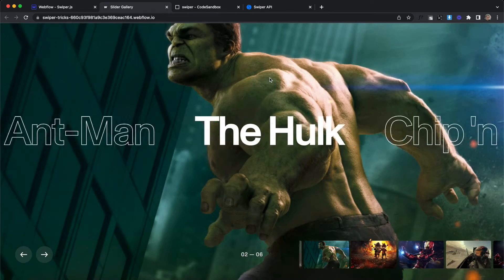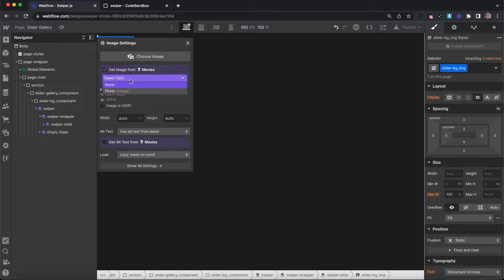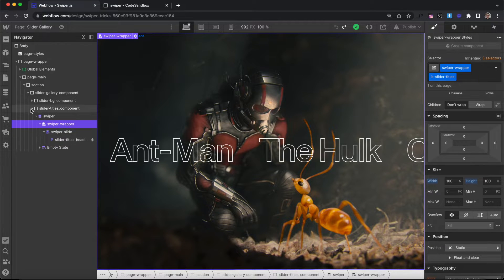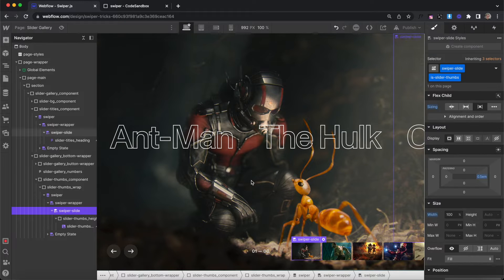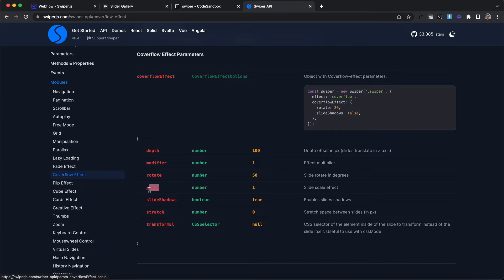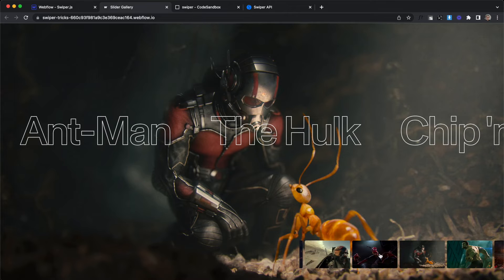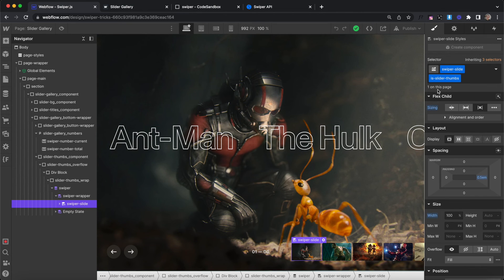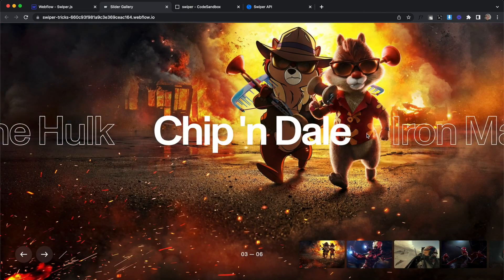Advanced Swiper Slider in Webflow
Timestamps:
00:15 - Setting up the structure
04:53 - Overflow from right side only
06:52 - Setting up the javascript
07:25 - Swiper effects
09:04 - Number of looped slides
10:27 - Configuring controls
10:37 - Setting the active styles
11:22 - Linking two sliders together
12:33 - Swiper thumbs control
13:06 - Swiper events & properties
16:57 - Responsiveness